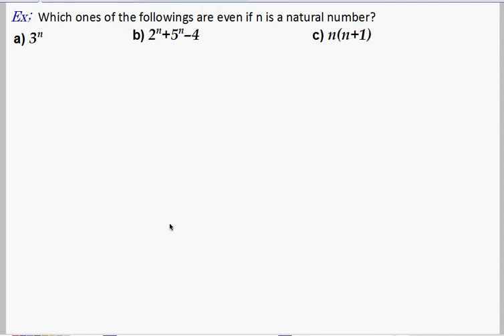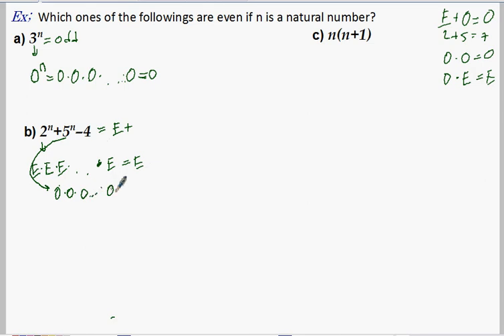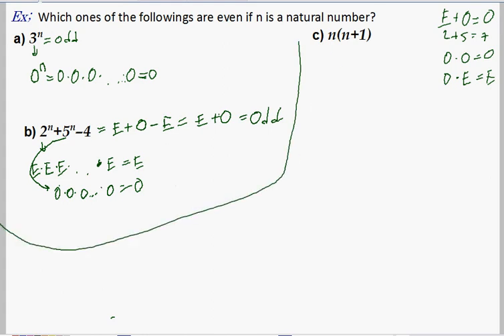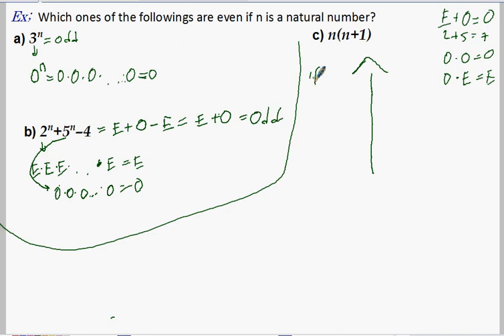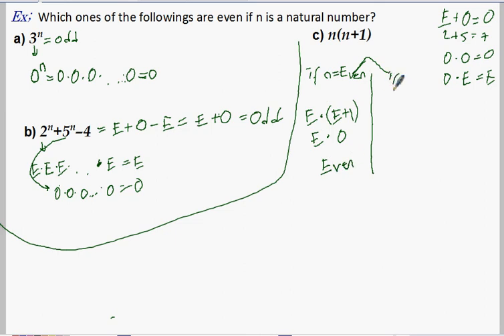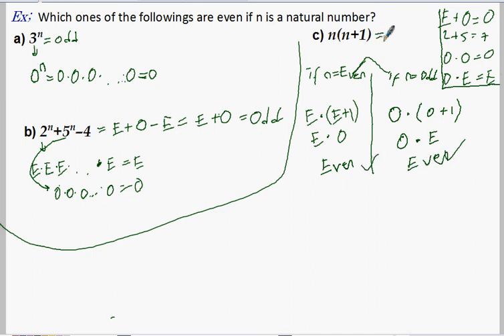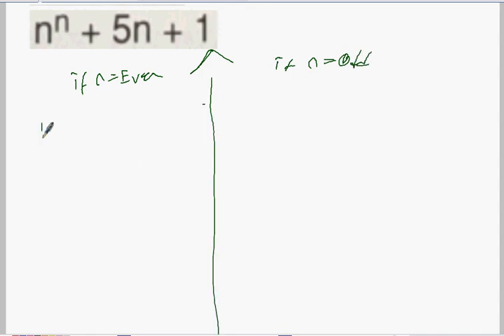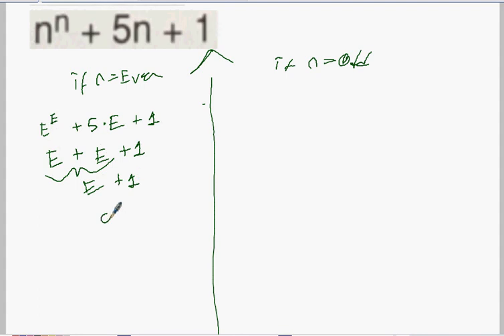Gr10 Deciding Results are Even or Odd for operations on natural numbers